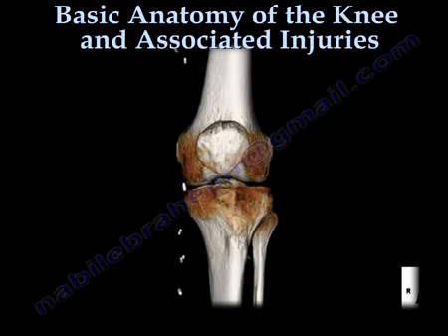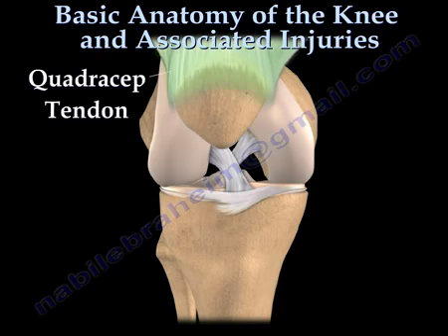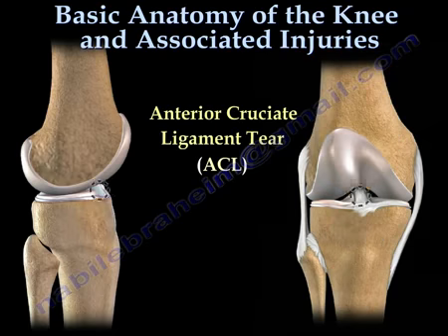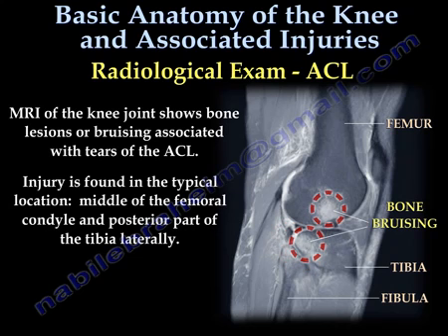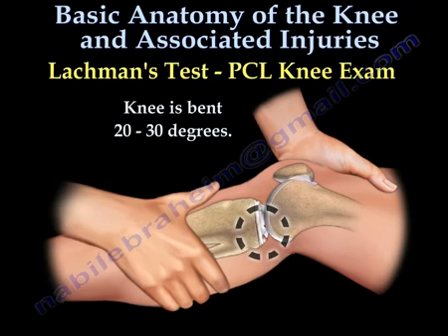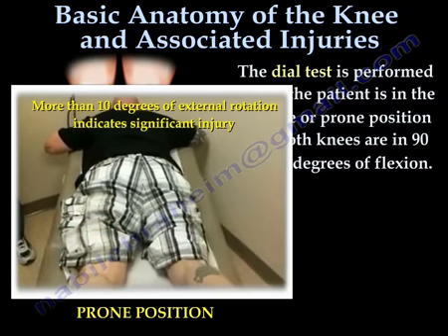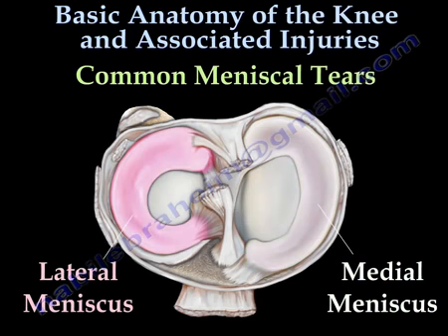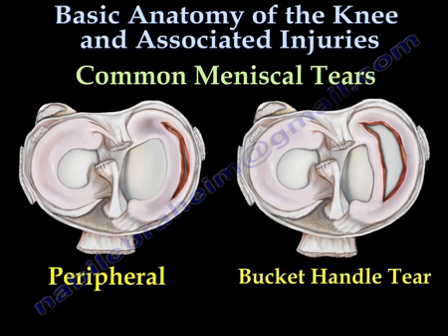Knee injury ,Injuries